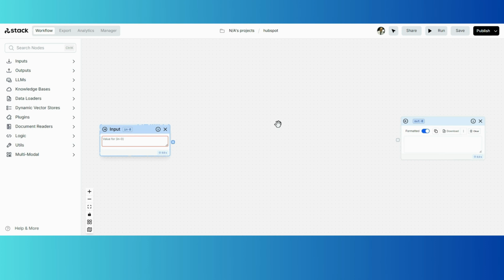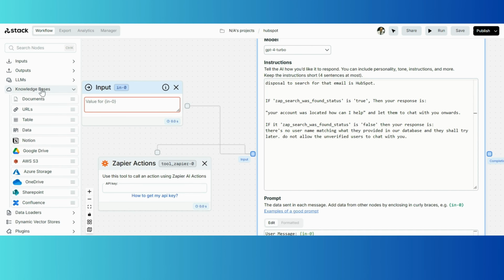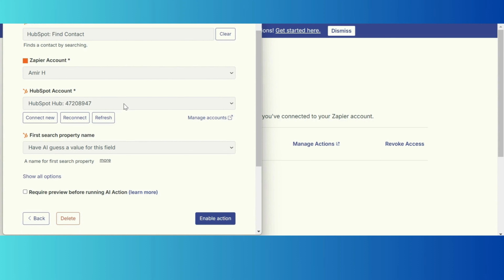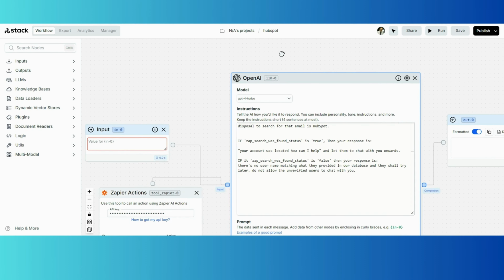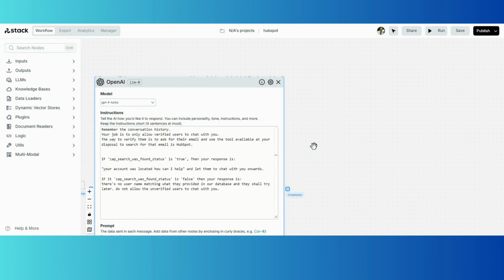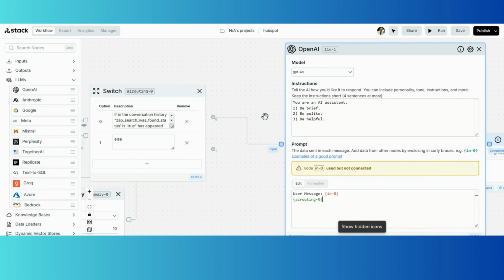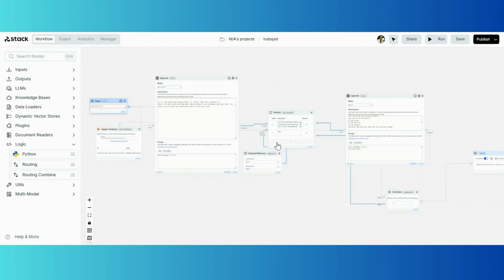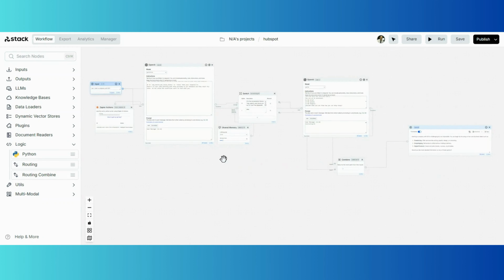Secure Chatbot with Stack AI: Verify Users from HubSpot!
Hello Hello✌️
In this video, I'll show you how to create a secure and intelligent chatbot using @Stack-AI  that only interacts with users who are verified in your HubSpot database.
By leveraging @Zapier NLA, we'll connect Stack AI with @HubSpot-CRM  ensuring that only existing users can access the chatbot.

🔧 What You'll Learn:

Setting up Stack AI for smart, user-specific interactions.
Using Zapier NLA to connect Stack AI with HubSpot.
Ensuring only verified users from your HubSpot database can chat.